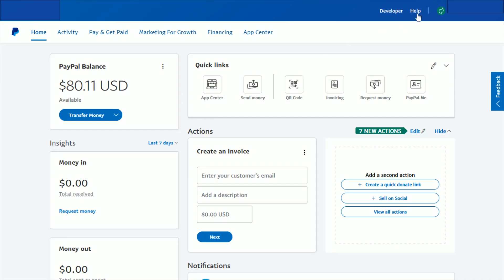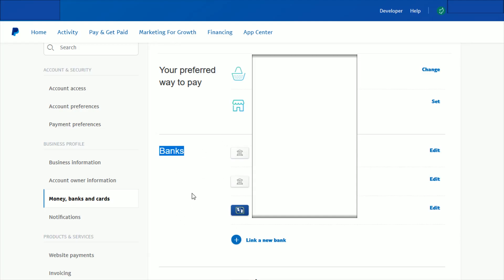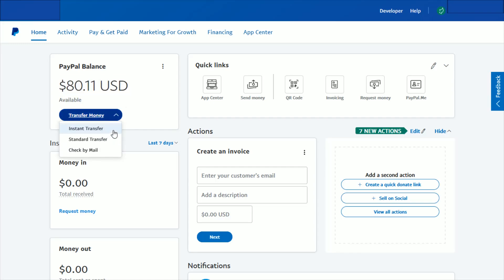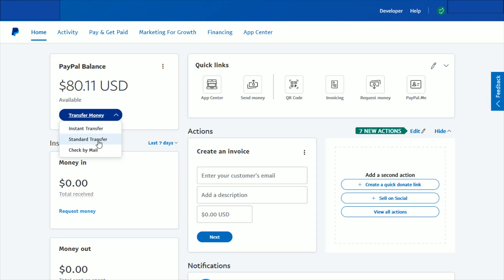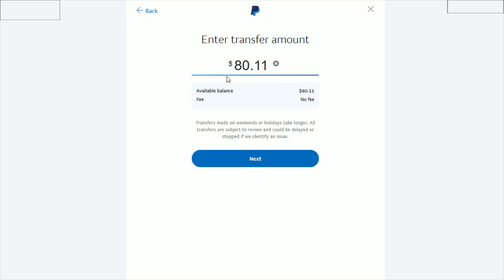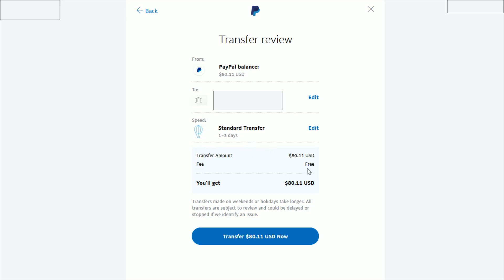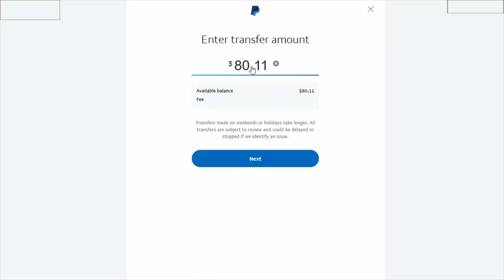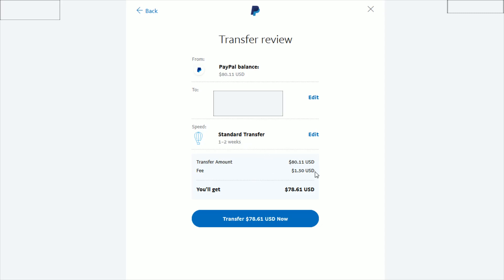Paypal Business Account How To Withdraw Money - Paypal Business Transfer To Bank Account Help Guide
Hello, In This Video I Go Over Paypal Business Account How To Withdraw Money and Paypal Business Transfer To Bank Account. Withdraw Money From Paypal Business Account Step by Step Instructions, Guide, Tutorial, Video Help

In this video I walk through the step by step guide, instructions, tutorial on how to withdraw withdrawal or transfer money from paypal business account to bank account. I hope this video was helpful.